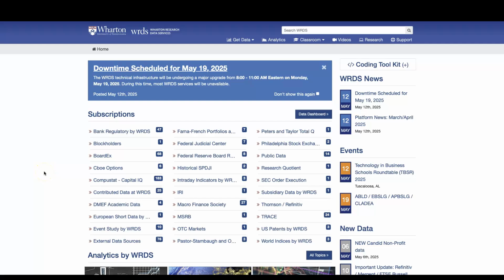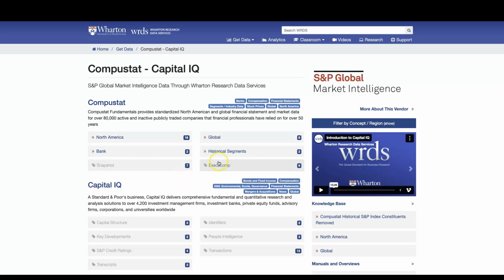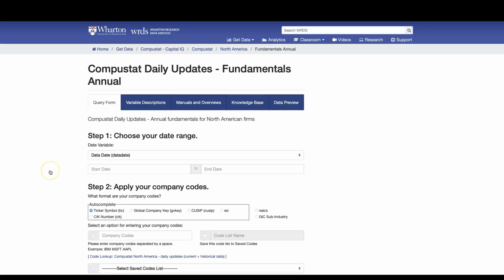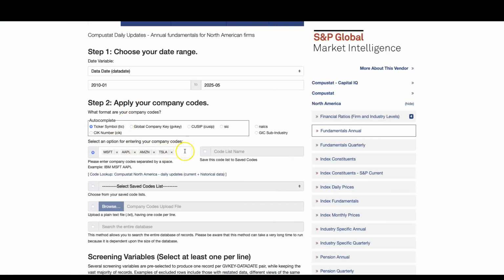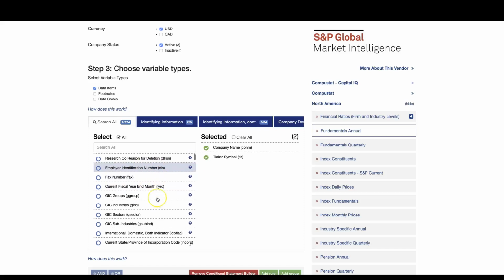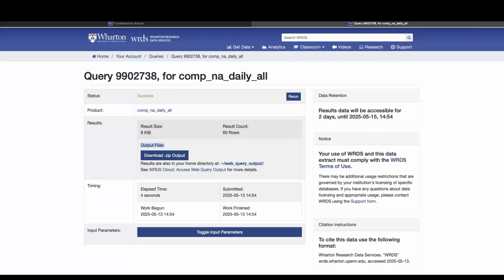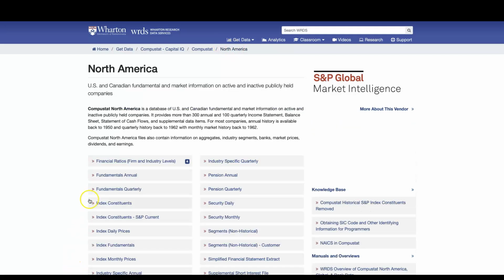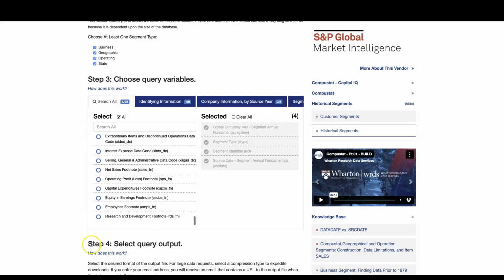WRDS Walkthrough (Part 5) - Compustat Database Introduction